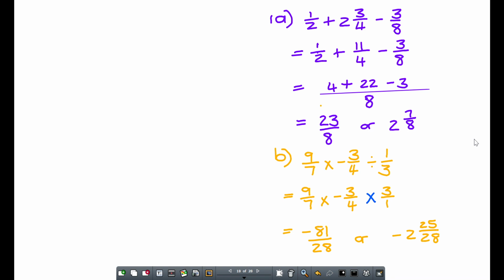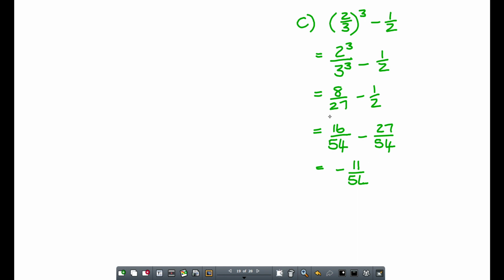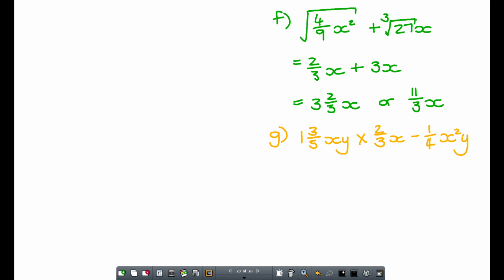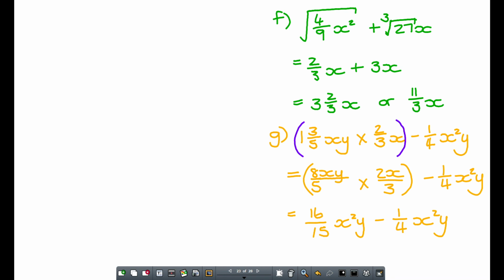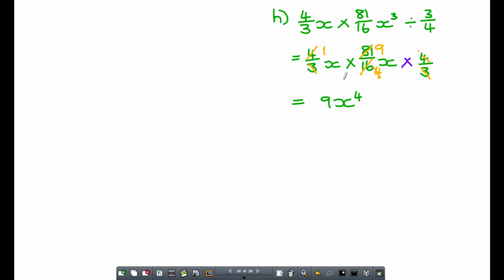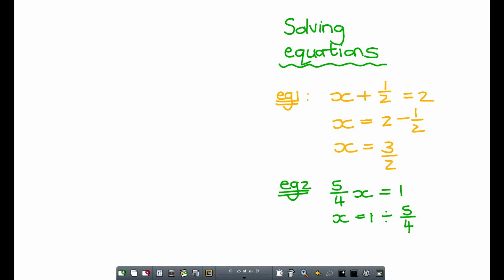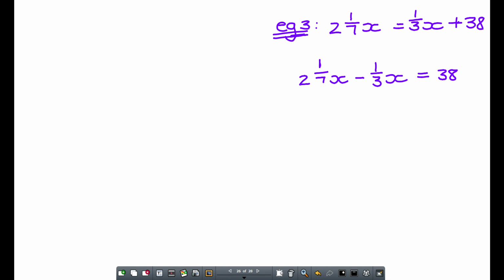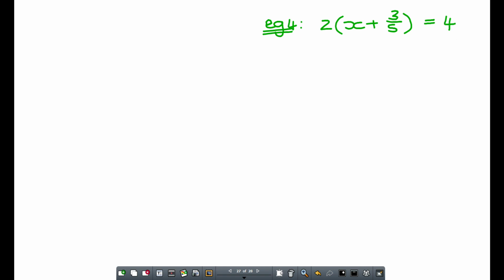9E1 24 Feb